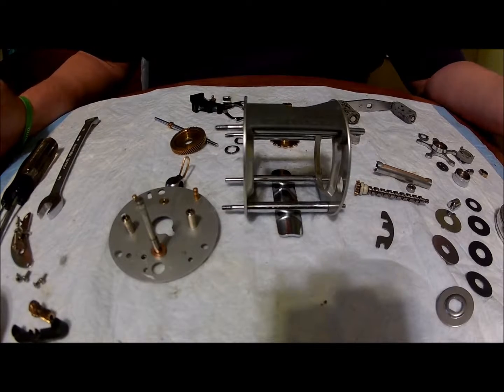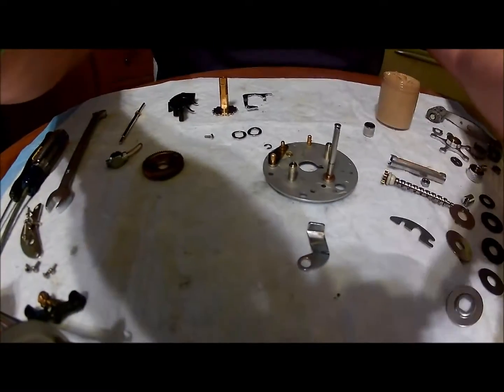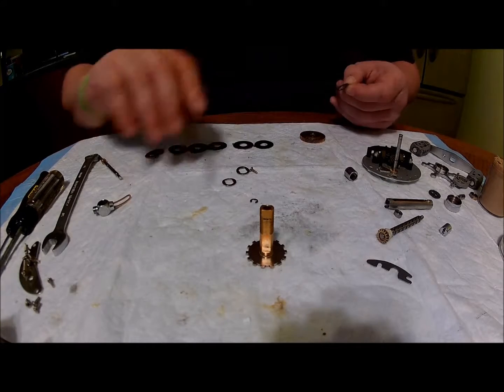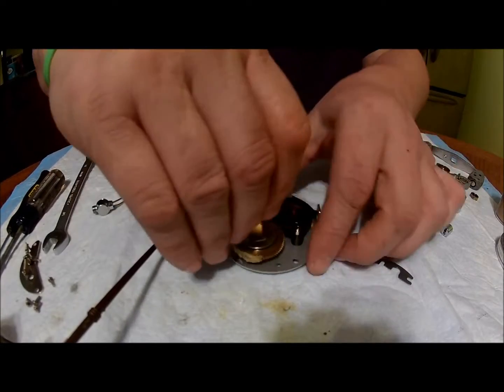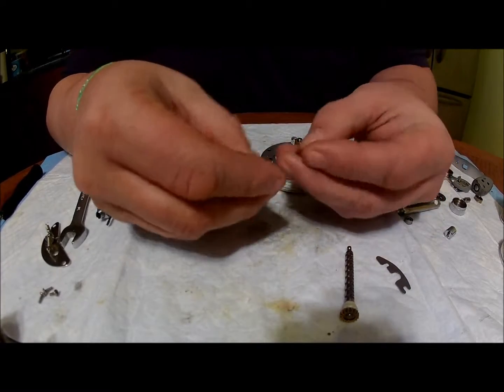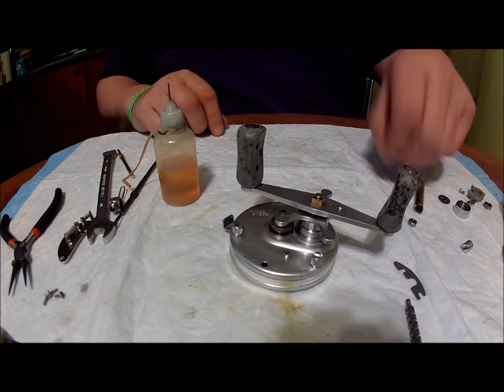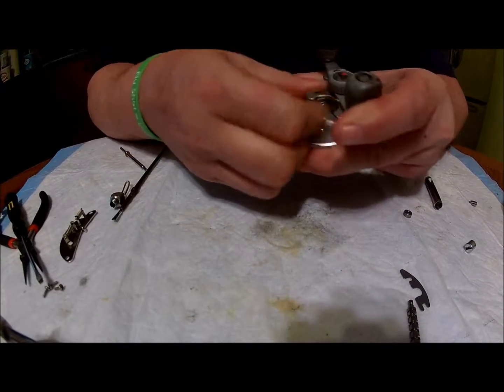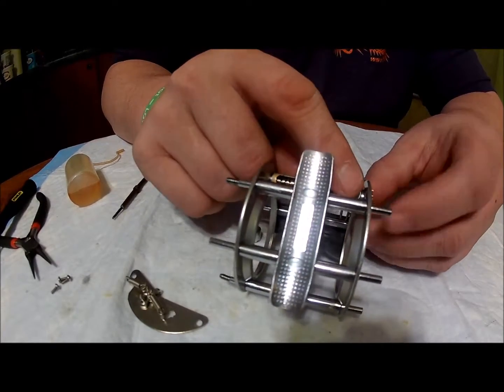Abu Garcia 6500c3 Brake Plate assembly HOW TO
Abu Garcia 6500 c3 clutch plate assembly